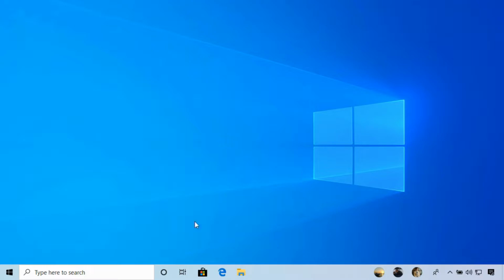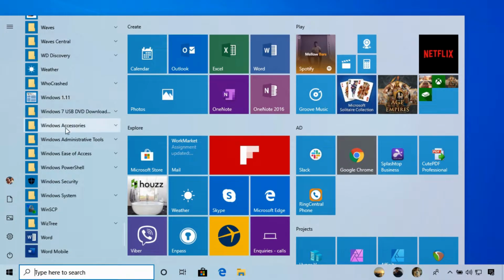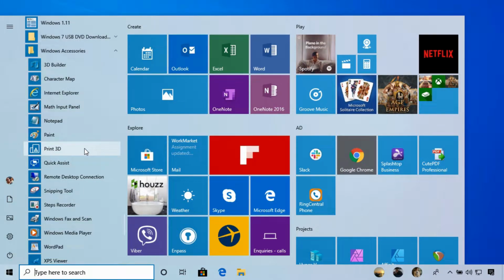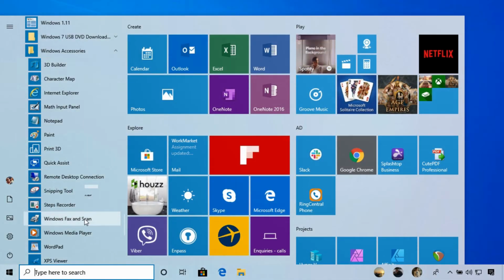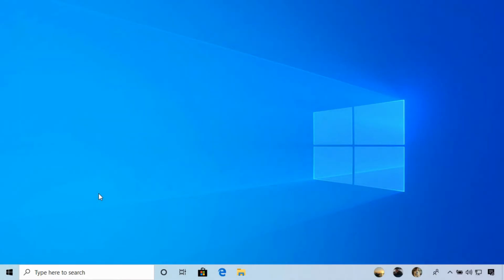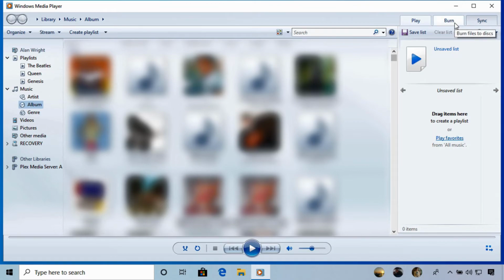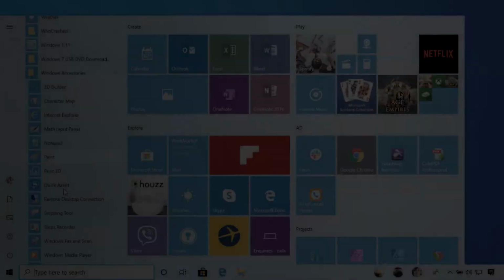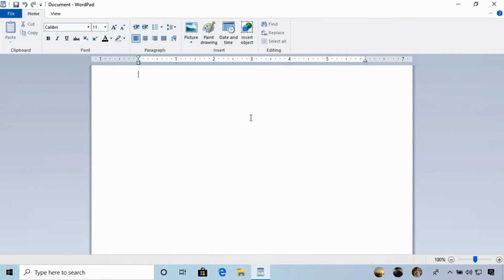32: Windows 10 | Using Hidden Core Apps | Beginners To Advance Course